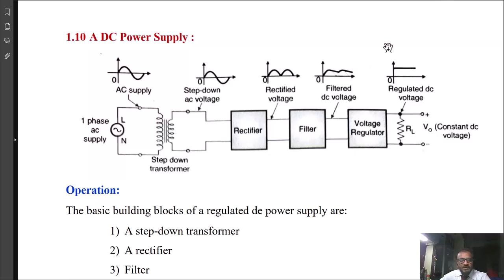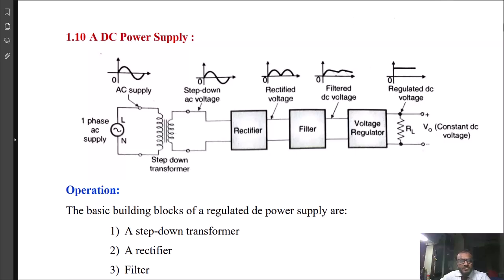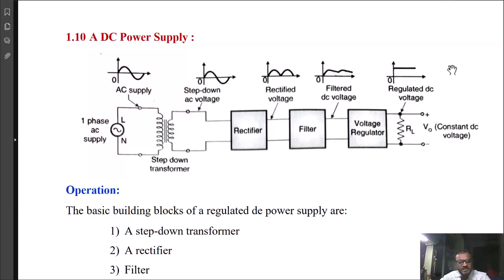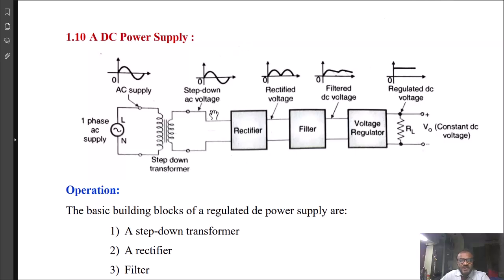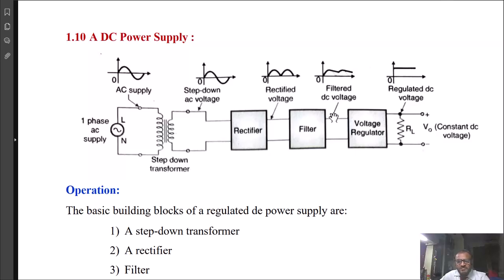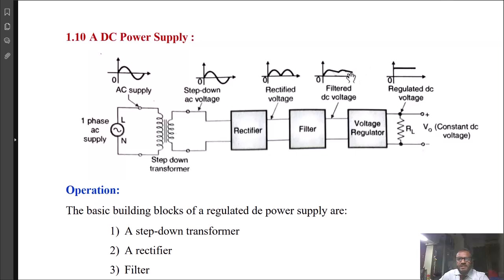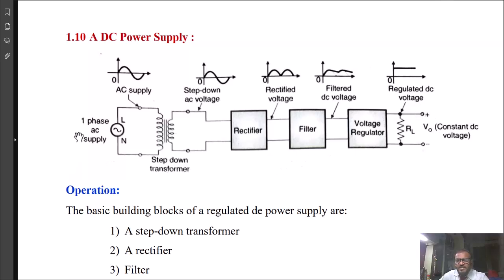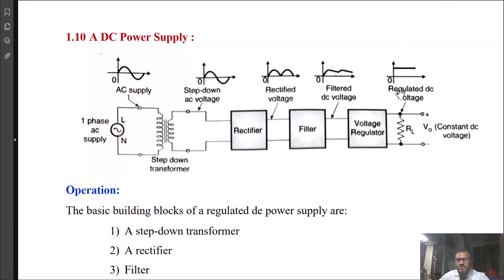03. Regulated DC Power Supply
🔌 Regulated DC Power Supply | Block Diagram, Working, Waveforms & Design Explained

In this video, we explore the Regulated DC Power Supply, one of the most essential circuits in Electronics and Telecommunication Engineering.

You’ll learn:
⚙️ The operation of each block — Transformer, Rectifier, Filter, and Voltage Regulator
📈 Waveforms at various points of the circuit
🔋 Requirements and design considerations for a stable DC output
🎓 How this system is used in power supply design, testing, and electronic projects

This video is perfect for:

Science & Engineering students

Electronics enthusiasts

Anyone designing or troubleshooting power supply systems

👉 Watch till the end to understand how a DC power supply converts AC into smooth, regulated DC — step by step!